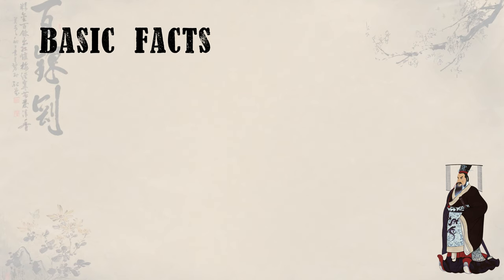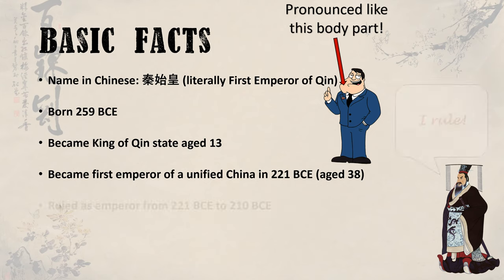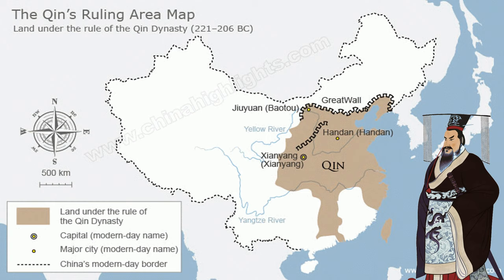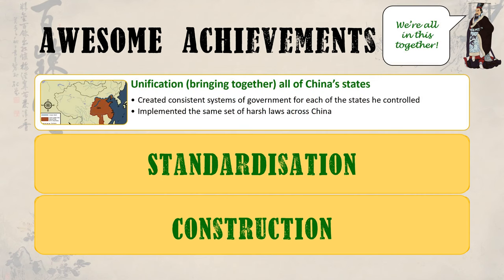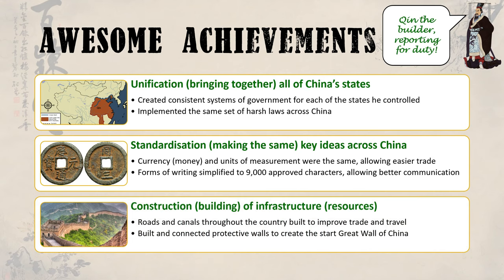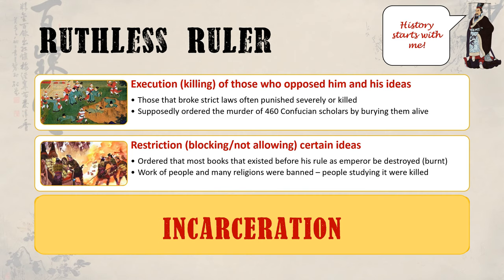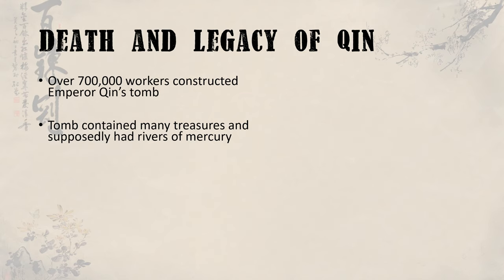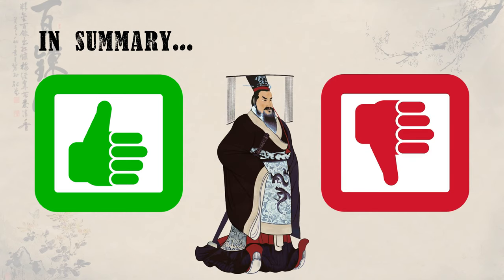10 Minute History: Emperor Qin Shi Huang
This video provides student with a 10 minute (approx.) introduction to the ruler from Ancient China, Emperor Qin Shi Huang.  It answers three key questions; 'Who were they?', 'What did they do?' and 'Why were they so important?'